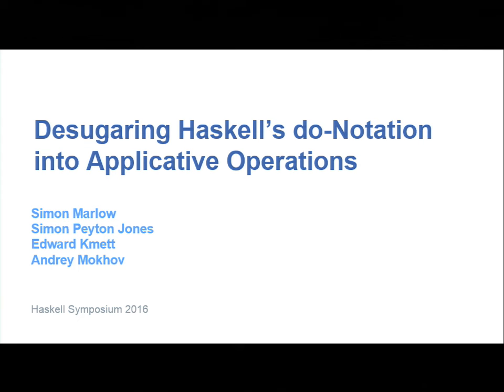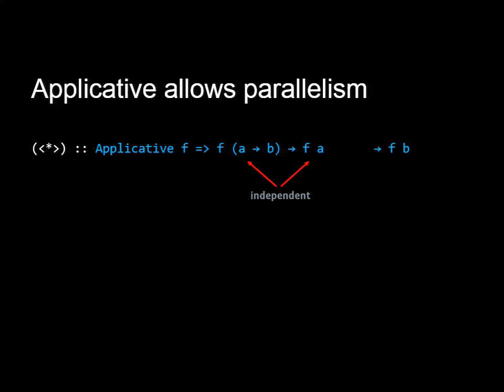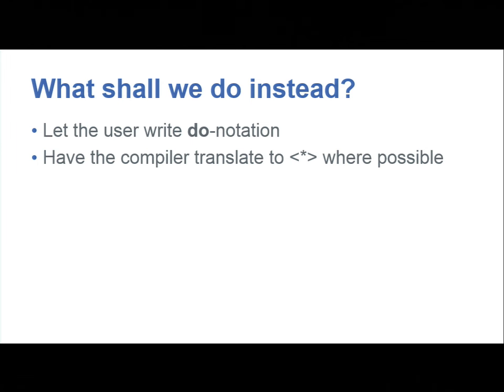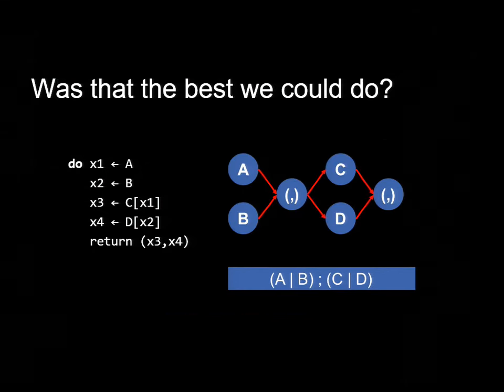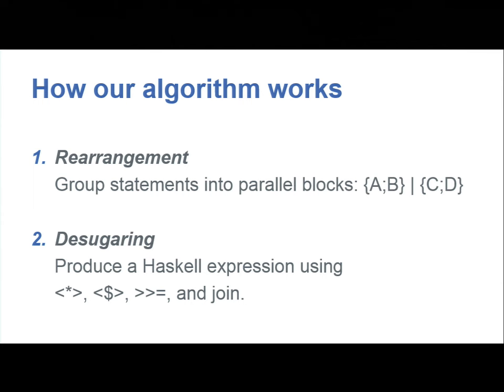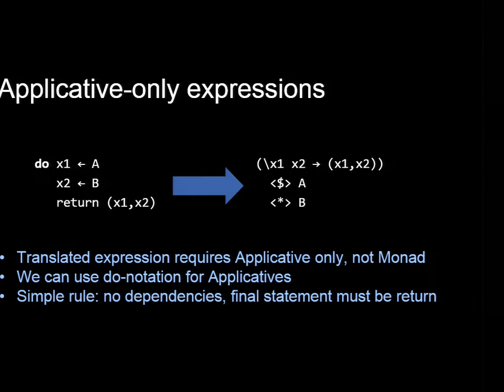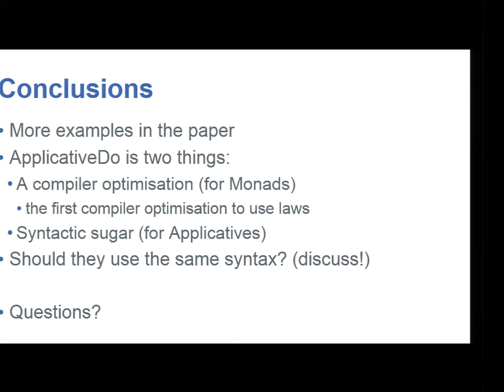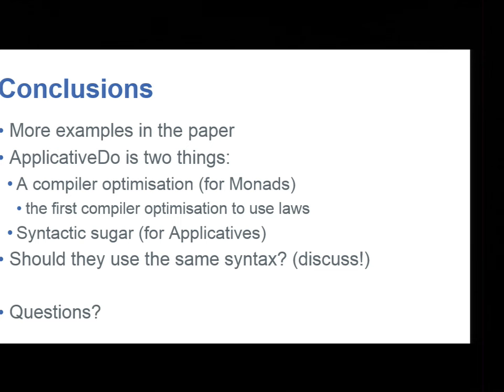1 10 Desugaring Haskell's do Notation into Applicative Operations